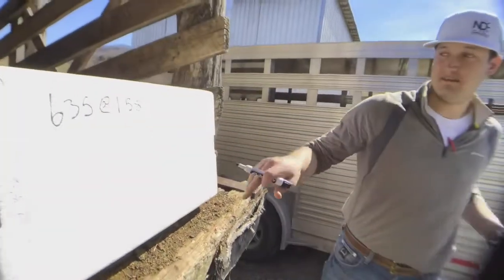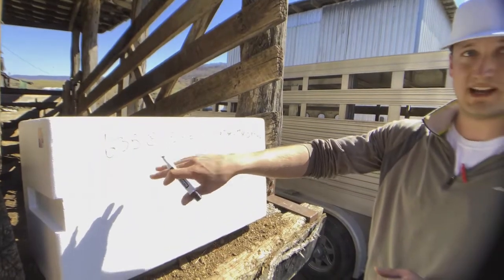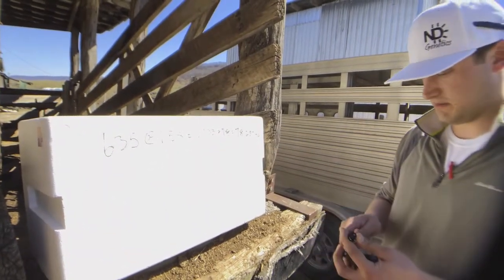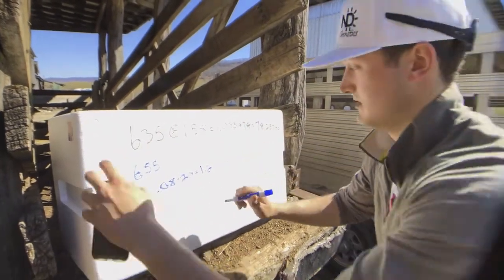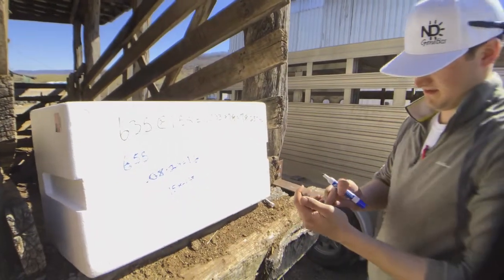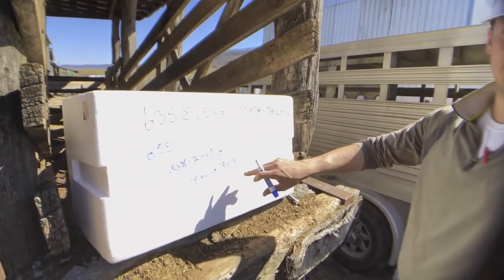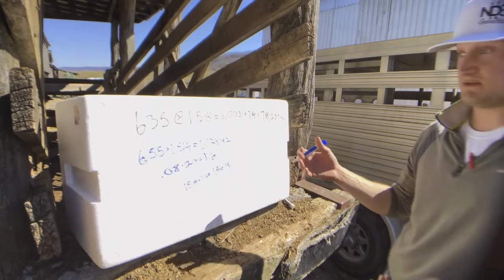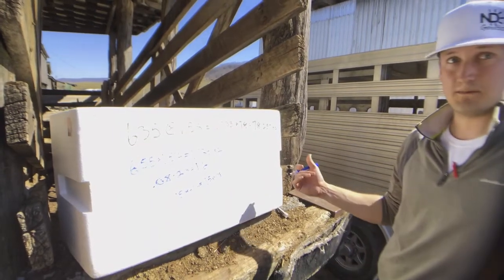THE CATTLE CALL - Episode 20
How A “SLIDE” Works When Selling Feeder Cattle